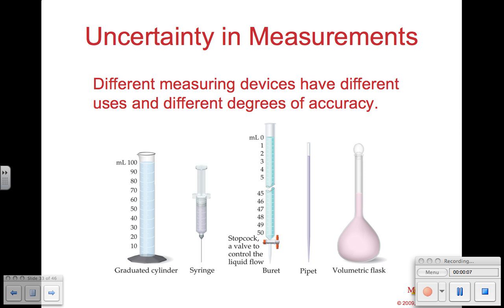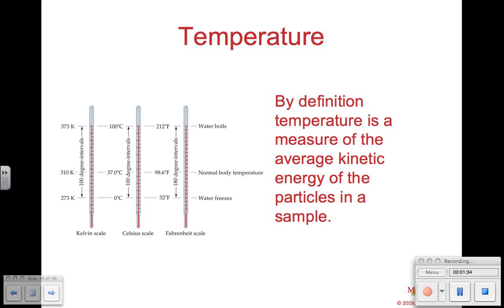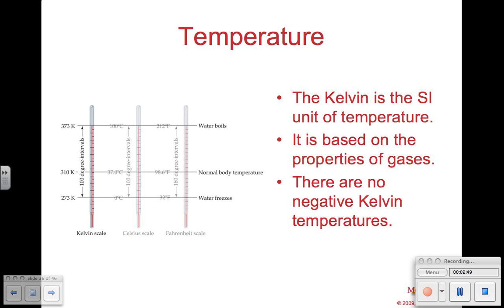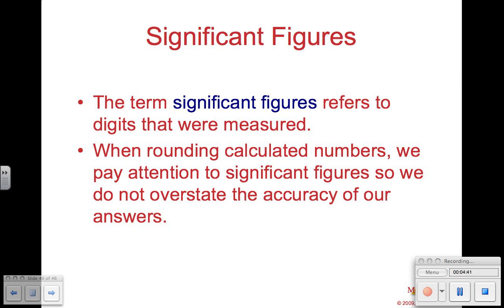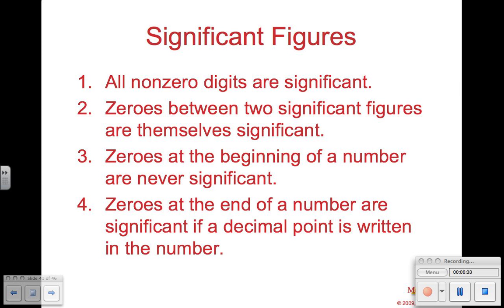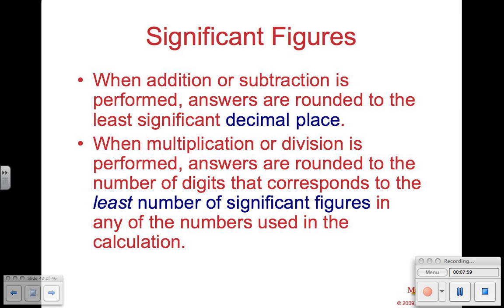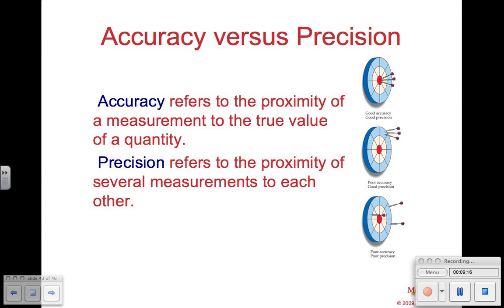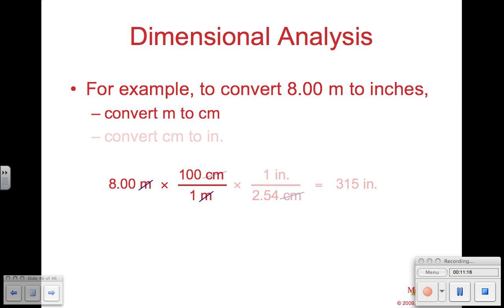AP Chem 1 5 1 6